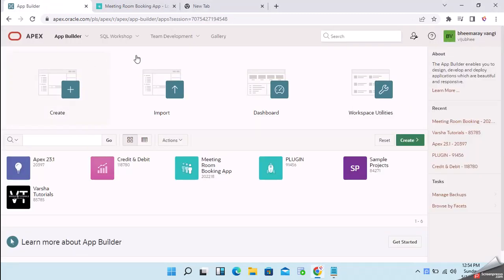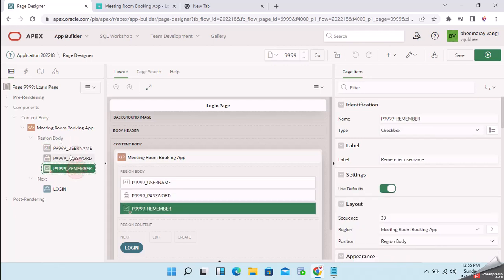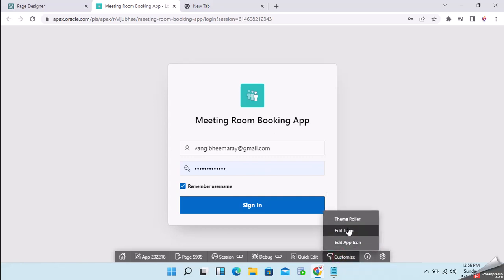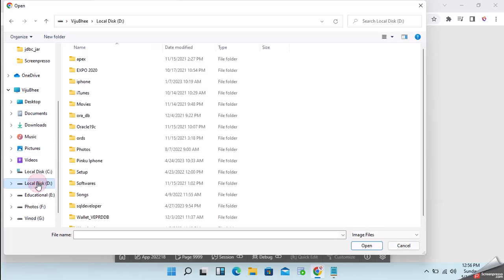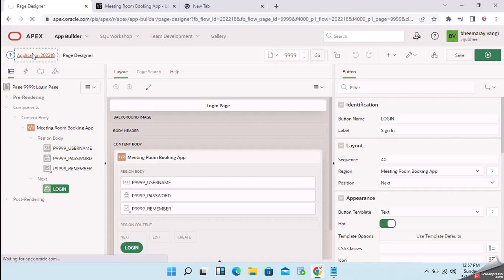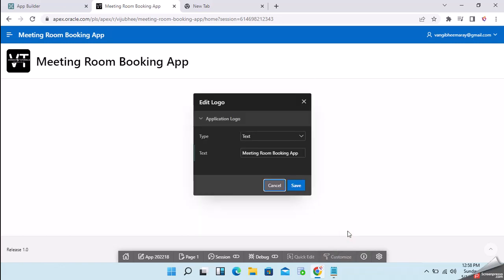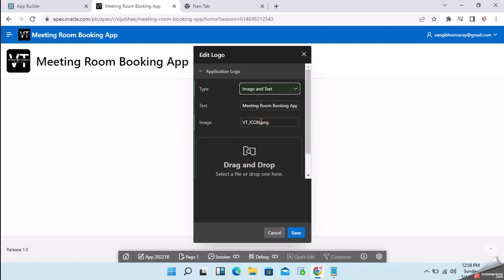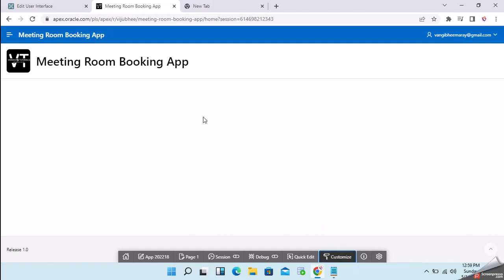Tutorial 3 - How to Change Application Logo & Navigation Bar Logo in Oracle Apex.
In this video you will learn how to change application logo in oracle apex.